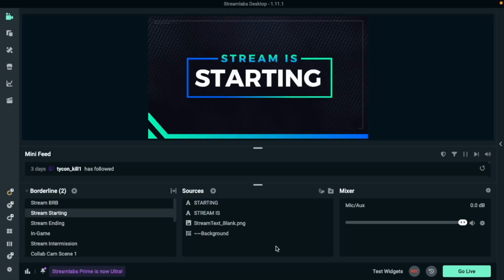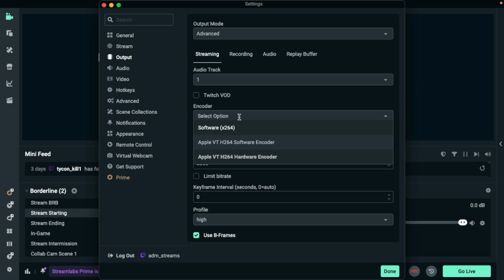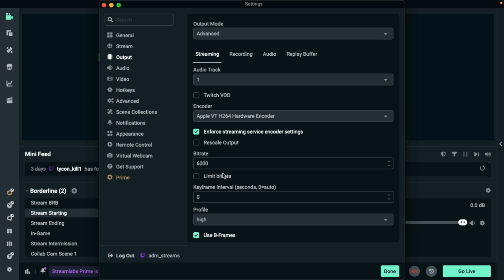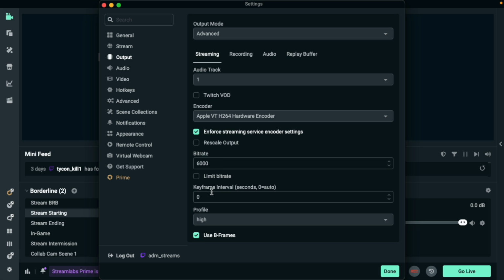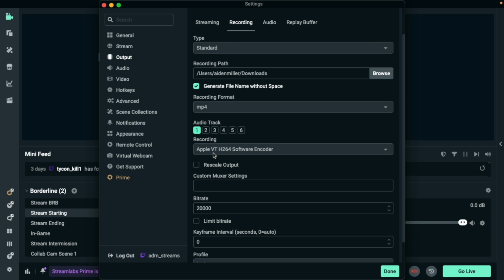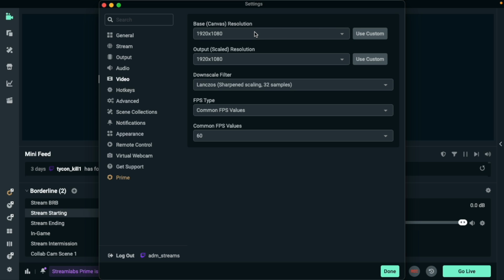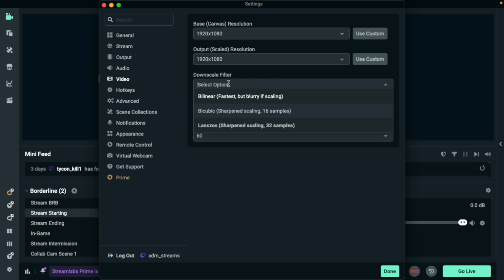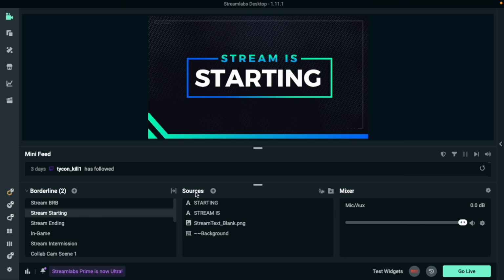The Best Streamlabs OBS Stream & Recording Settings For MacOS M1